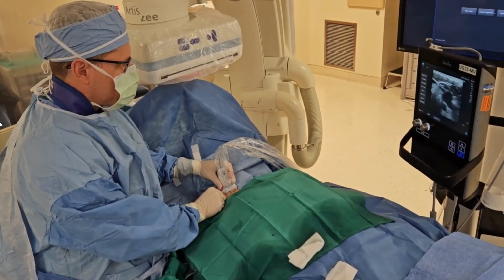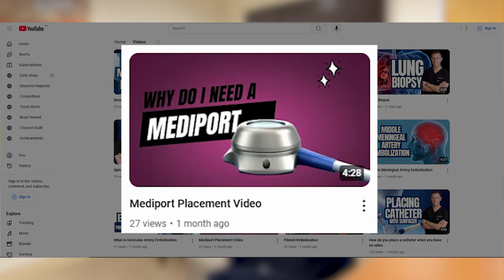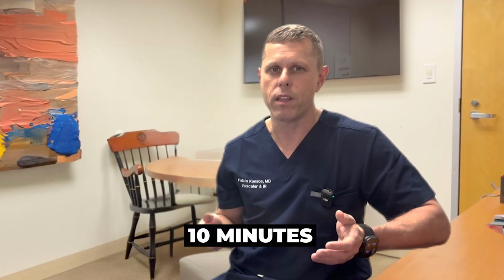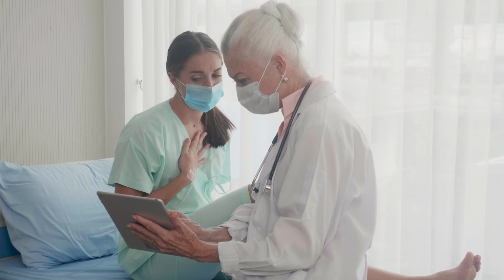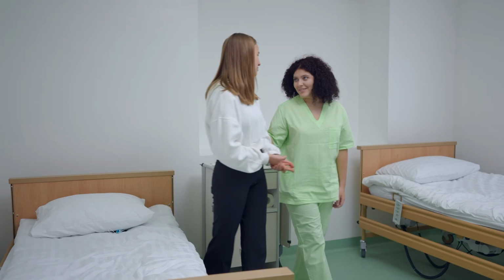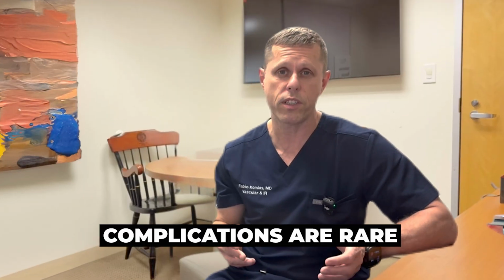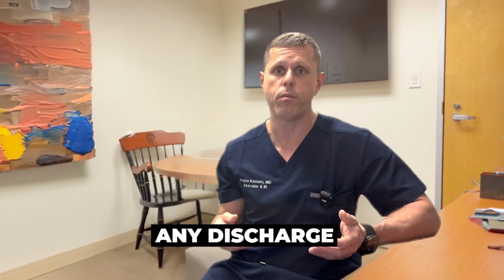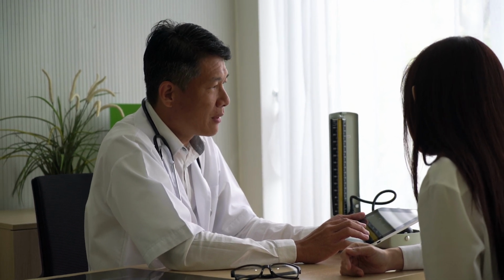Mediport Removal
In this video, we explore the procedure of mediport removal, a crucial step in the care of patients who no longer need a central venous access device. We will cover the step-by-step process of removing a mediport, including preparation, techniques, and post-procedure care. Additionally, we discuss the reasons why mediport removal may be necessary, such as the completion of chemotherapy treatment or when the port is no longer functional.

Learn about:

- What a mediport is, how and where it is implanted
- The step-by-step process of mediport removal, including anesthesia, incision, and closure
- Potential risks, complications, and aftercare
- Why mediport removal is needed and when it is performed

Whether you're a patient preparing for mediport removal, a medical student, or a healthcare professional, this video offers valuable insights into this common procedure.